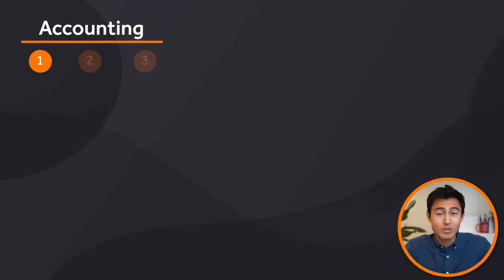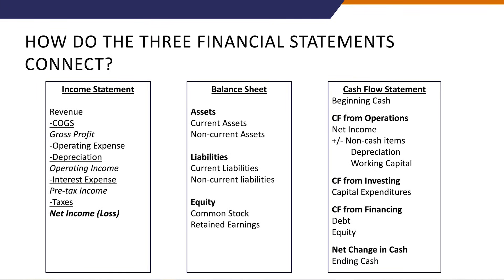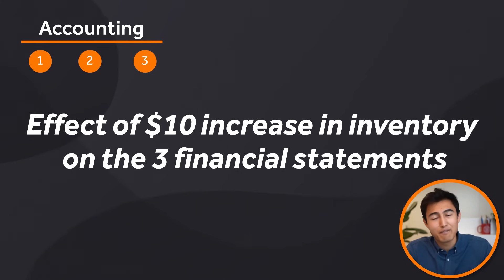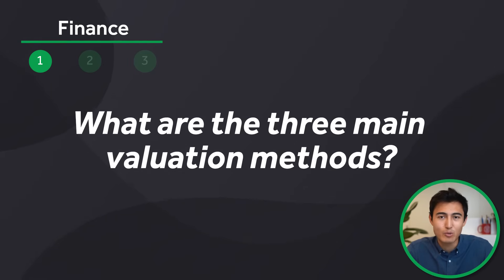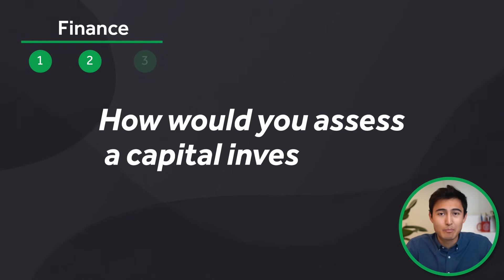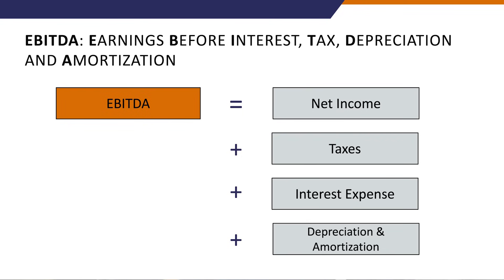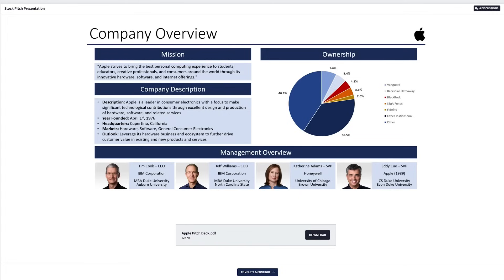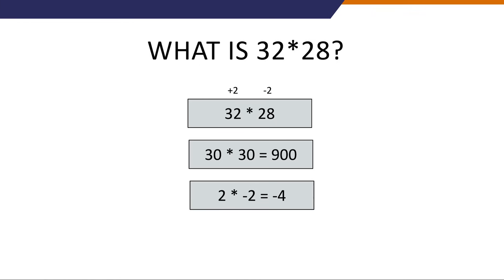MUST-KNOW Finance Interview Question & Answers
Answer the most common finance interview questions ranging from a DCF valuation to capital budgeting.

In this video we go over the most common finance interview questions based on our experience interviewing at companies like Goldman Sachs, Citi, Tesla, Amazon, JP Morgan, and more. These interview questions are common for financial planning and analysis, accounting, and investment banking roles.

The video will focus on three types of technical questions, which are accounting, finance and brainteasers.
- Accounting questions will range from analysing the three financial statements to understanding how changes in inventory affect them.
- Finance questions will cover valuation methods such as DCF and multiples, alongside capital budgeting and an EBITDA breakdown
- Brainteaser questions will be split into mental math and guesstimates (market sizing). Mental math question are often just calculations such as 27*33, while guesstimates are estimating random statistics such as the number of gas stations in the US.
Throughout, you'll learn how to answer the question in great detail so you can impress the interviewer and land your job offer!

Chapters:
0:00​ -​ Accounting Questions
3:16​ - Finance Questions
6:19​ - Brainteasers